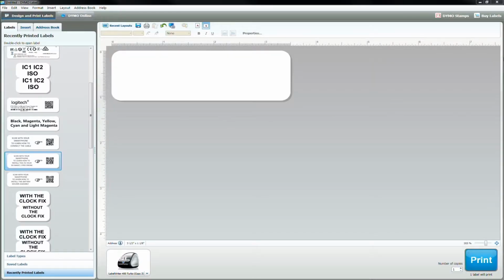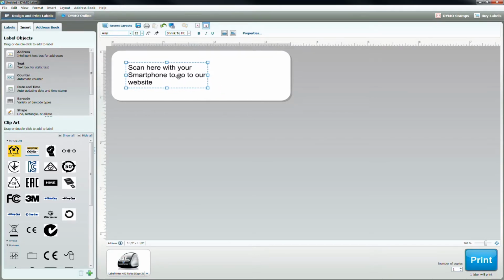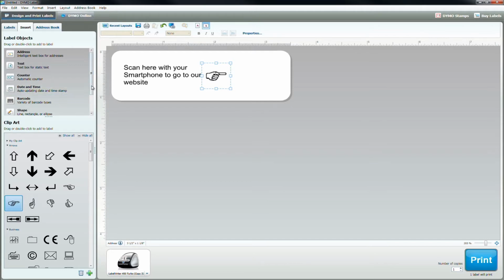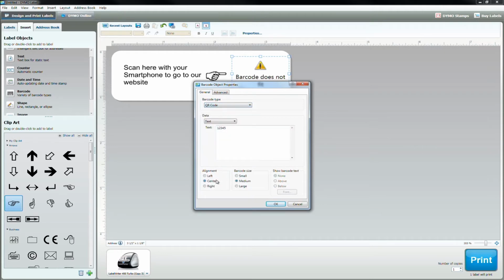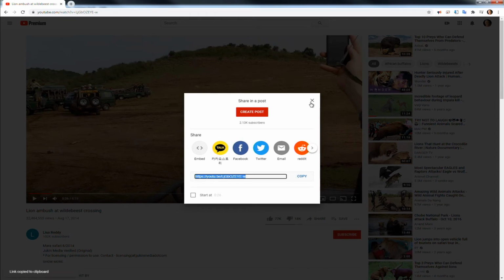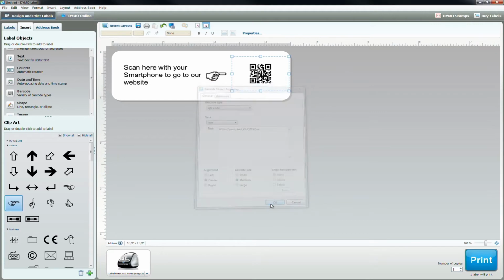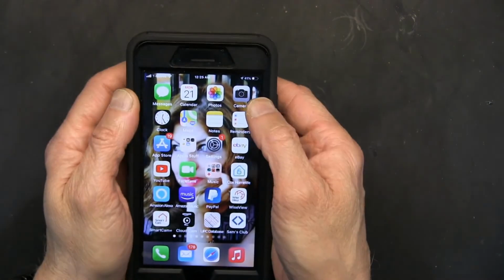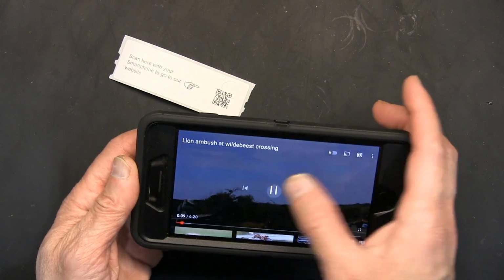How to Create a Camera Scan-able QR Code for any Website or YouTube Video, Using Dymo Label Printer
Note: you can use any software such as Adobe Illustrator, Corel Draw etc.